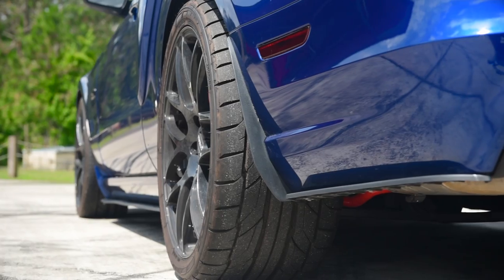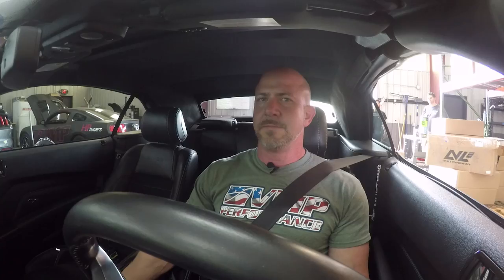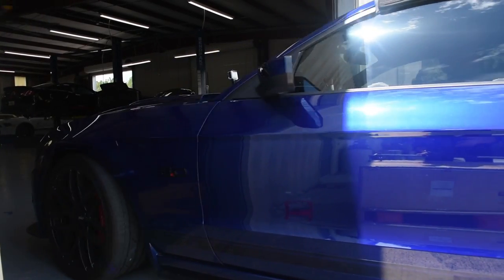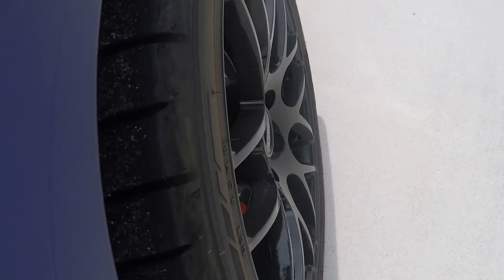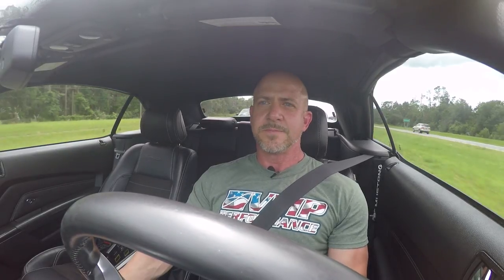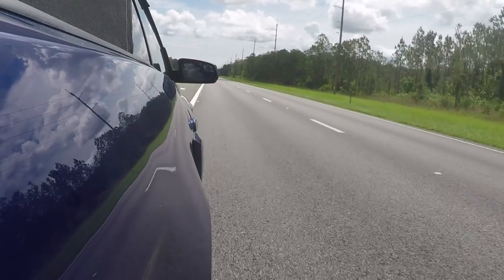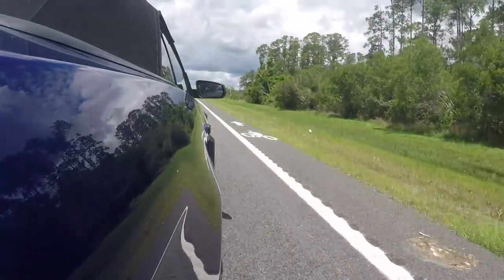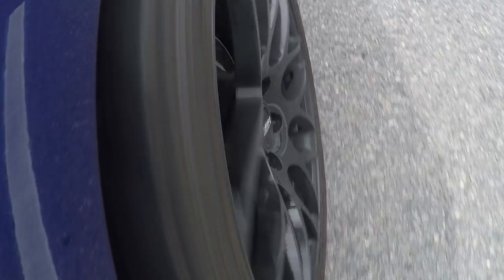VMP Performance | NASTY 940+ rwhp Ford Mustang GT Convertible California Special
Ride along as we take this 940+ rwhp 2014 Deep Impact Blue Ford Mustang GT for a drive.  This 6 speed manual California Special convertible may look innocent from first glance, but it really packs a punch!

Mods include:
- VMP Gen3 TVS
- VMP 160mm MonoBlade TB
- BBK Ceramic Long Tube Headers & Mid-Pipe w/ Electric Cutouts
- MMR Billet Lower Crankshaft and Oil Pump Gears
- L&M Camshafts
- ID 1300 Injectors
- ARP Fasteners
- Mantic Twin Disc Clutch
- L&M Sleeved Short Block 11:1 Compression
- Fore Return Style Fuel System
- ATI Super-damper
- 5% Overdrive Ring

Tune in each week for:
✪Burnout Box | Thursdays at 6 PM EDT